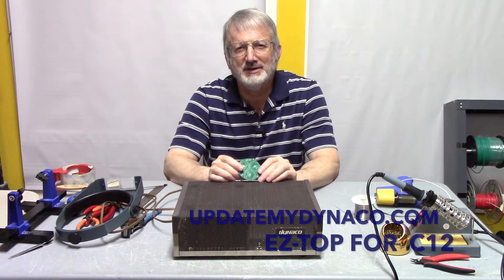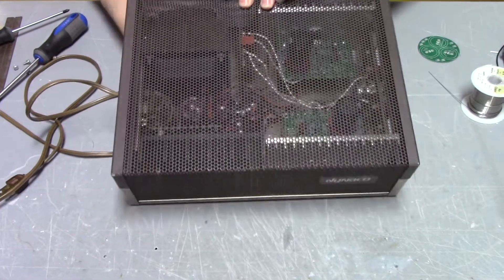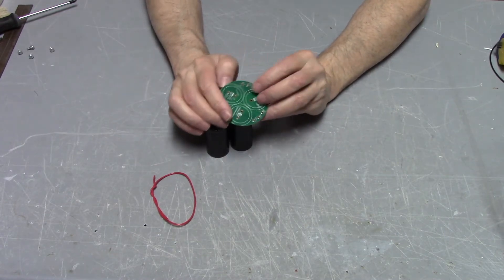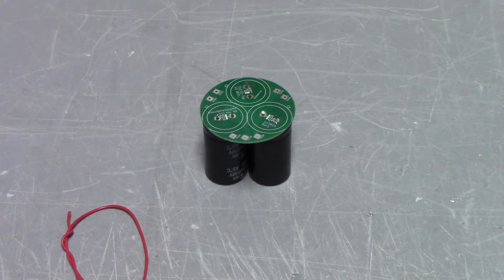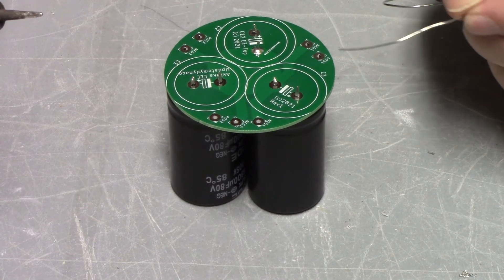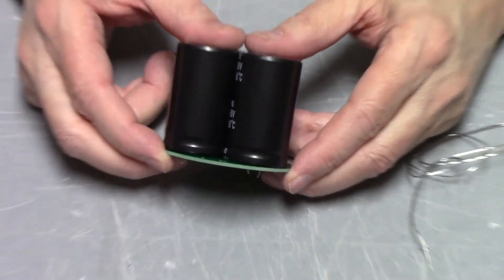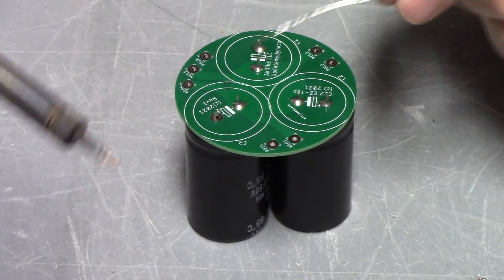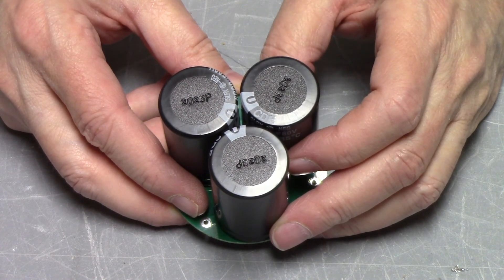C 12 Ez Top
This video shows how to build the C12 Upgrade Capacitor for Dynaco's Stereo 120, including the EZTOP PCB.